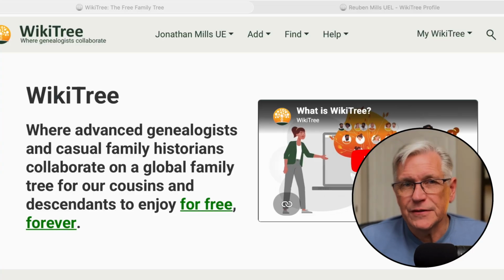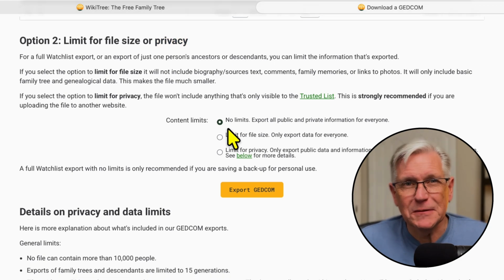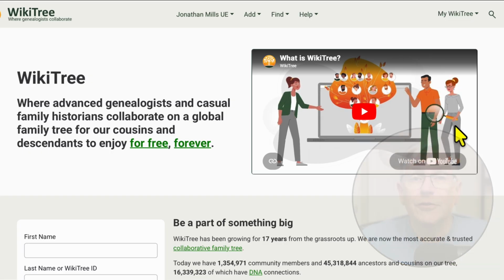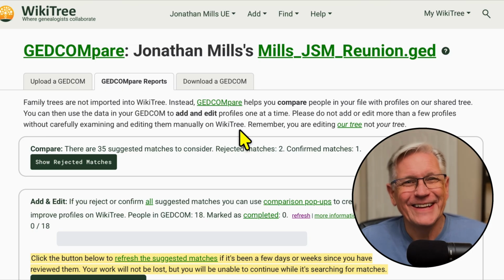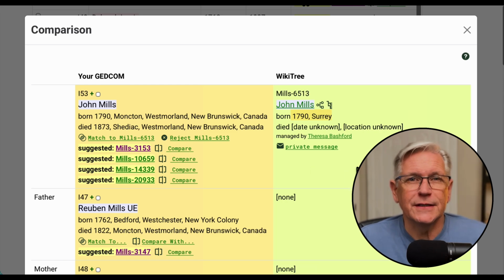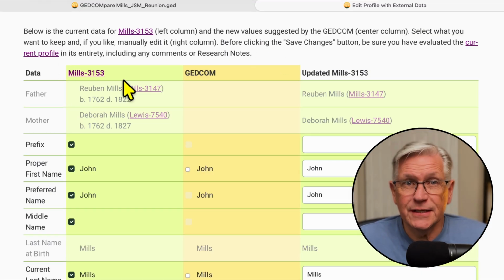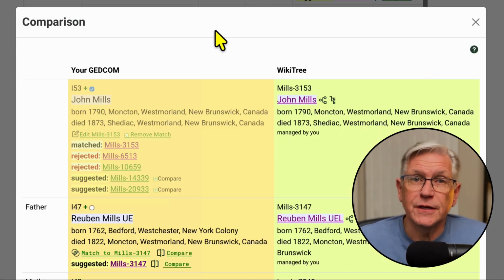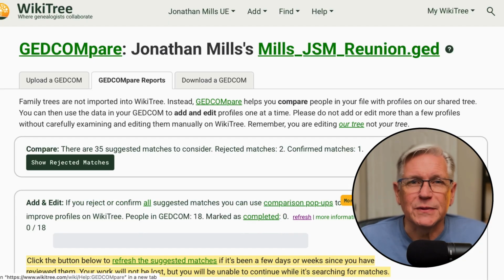How to Back Up and Share Your Family Tree Using GEDCOM Files (WikiTree Tutorial)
GEDCOM files are one of genealogy's most powerful — and most misunderstood — tools. In this video, I'll show you exactly what a GEDCOM file is, what it can (and can't) do, and how to use it safely on WikiTree.

Whether you want to back up years of research, move your family tree to a new platform, or contribute your data to WikiTree's global family tree — this tutorial has you covered, step by step.

In this video you'll learn:
✅ What a GEDCOM file is and why it still matters in 2026
✅ The key strengths AND limitations you need to know before you export
✅ How to export a GEDCOM file from WikiTree (including privacy settings)
✅ How to upload your GEDCOM using WikiTree's GEDCompare tool
✅ How to match, compare, and reconcile profiles — without creating duplicate mess!

📌 Timestamps:
0:00 - Introduction & Hook
1:52 - What is a GEDCOM file?
2:37 - First introduced in 1984!
3:22 - GEDCOM Strengths. 1) Backups
3:58 - 2) Platform Mobility
4:19 - GEDCOM Limitations 1) No Media (generally)
4:43 - 2) Version mismatches
5:16 - 3) Variable platform behaviour (applications)
5:55 - Important Use Cases: Backups / Sharing your family tree
6:10 - Wikitree for Exporting GEDCOM files
7:26 - Exporting - Set limits for size or privacy
8:17 - Wiktree for Importing a GEDCOM file
8:58 - Walk thru upload & reconciliation
9:57 - Wikitree's GEDCOMpare report
10:23 - Overview of the GEDCOMpare report
10:55 - Walk thru example: John Mills
10:40 - Rejected matches
12:25 - Accept the correct suggested Wikitree Profile match
12:41 - Edit the Wikitree profile with GEDCOM information
13:55 - Edit the biography
14:23 - Preview & Save
15:14 - Streamline the workflow
16:20 - Please do not RUSH this process
16:59 - Summary
17:55 - Quote of the Day

Family Tree 123 is your go-to channel for practical, encouraging genealogy tutorials — helping you discover your ancestors, tell their stories, and leave a lasting legacy.